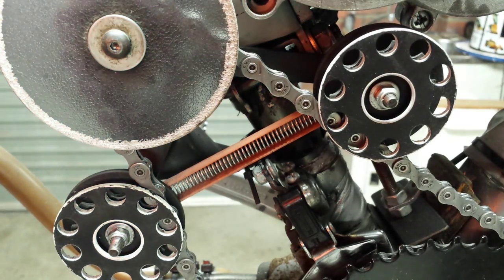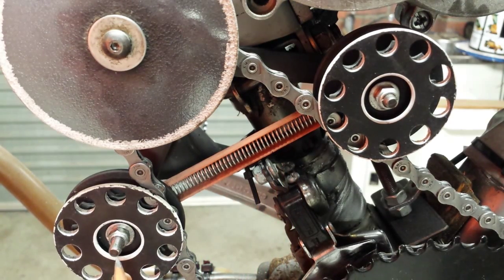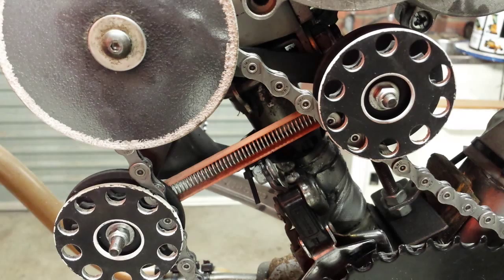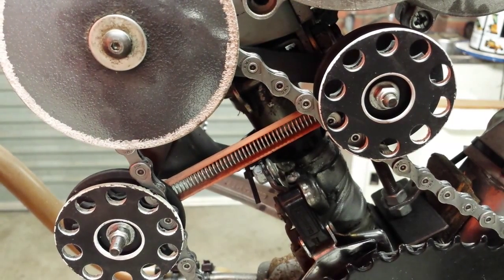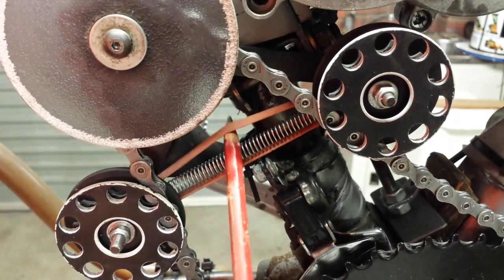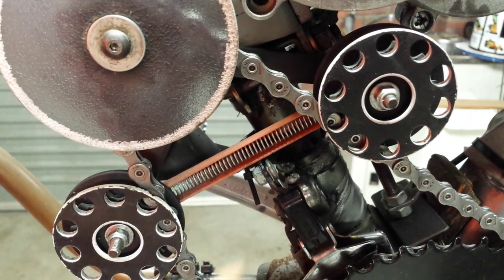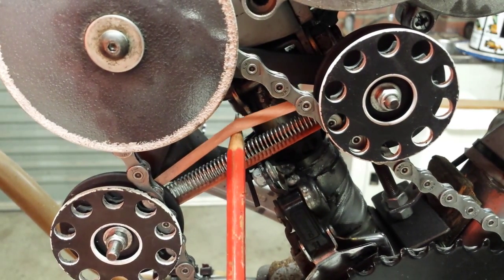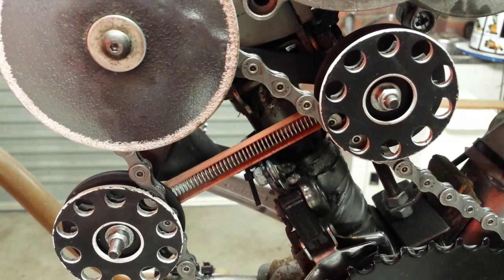SickBikeParts Right Hand Side chain tensioner dampening method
Simple method for dampening spring resonance on the SickBikeParts right hand side chain tensioner.